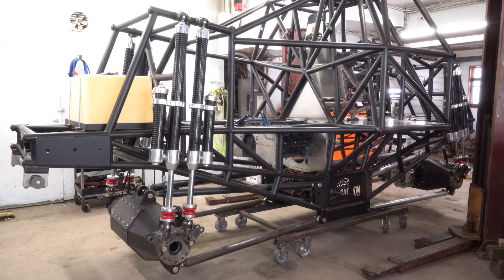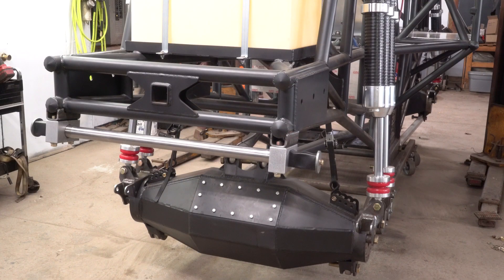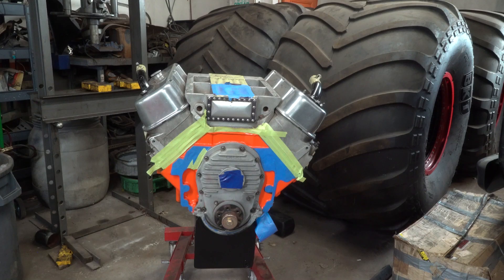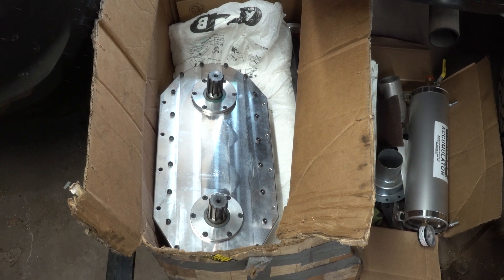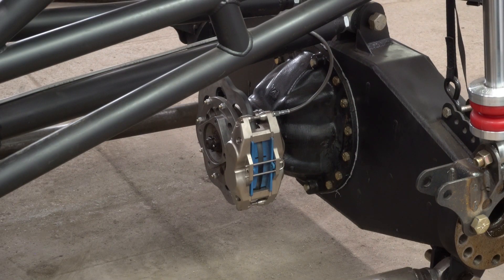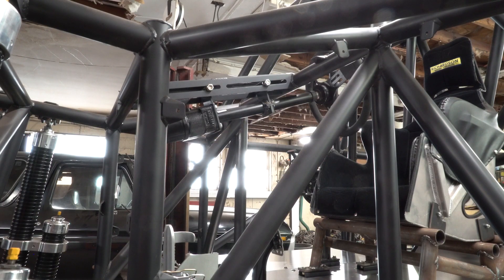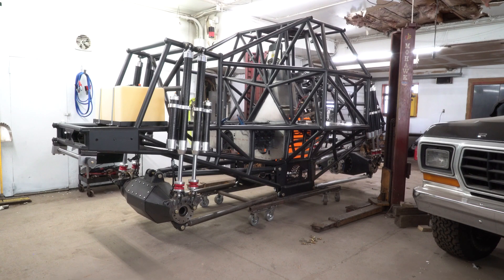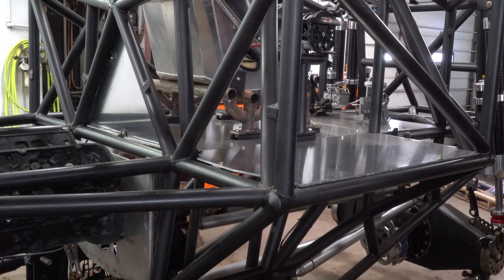Monster Truck Update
got a bit more work done on the “Aggravated  Assault” monster truck